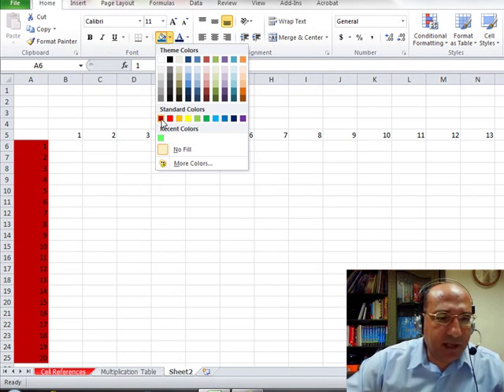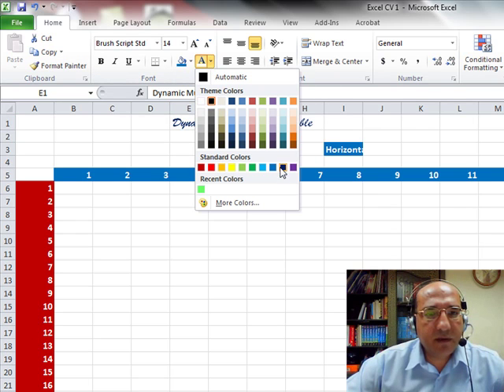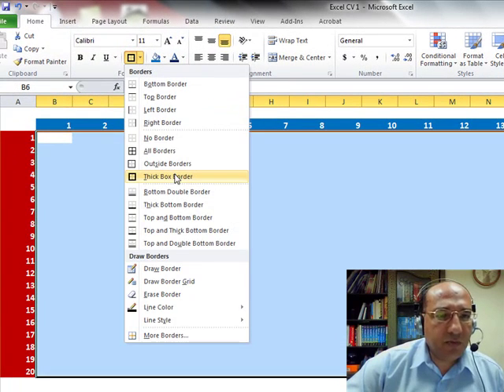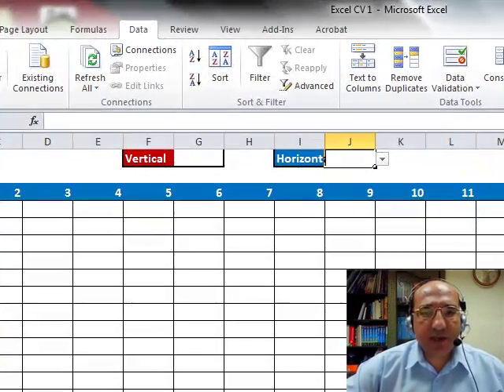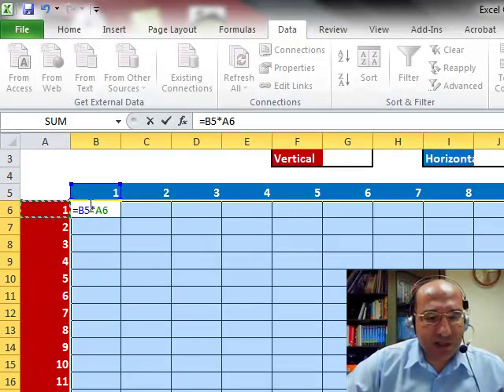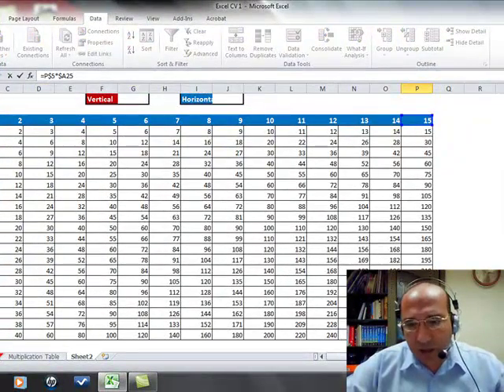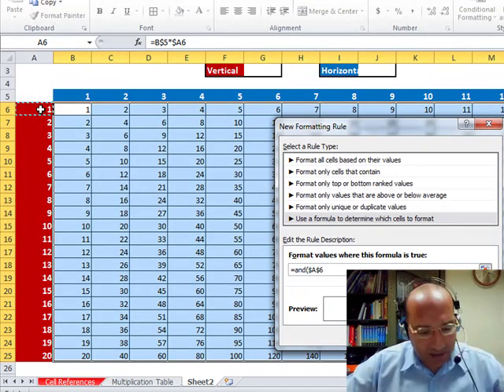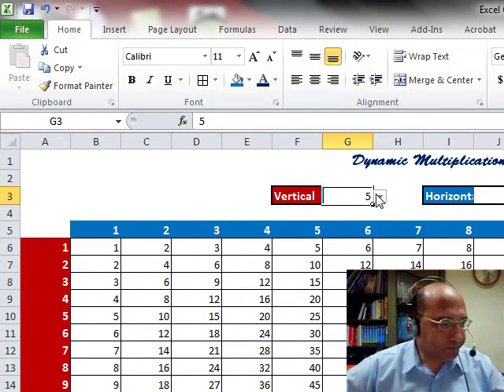Dynamic Multiplication in Excel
Create a dynamic multiplication table which highlights the products of multiplication of values from 2 input cells. Learn about Conditional formatting and mixed cell references & Data validation.